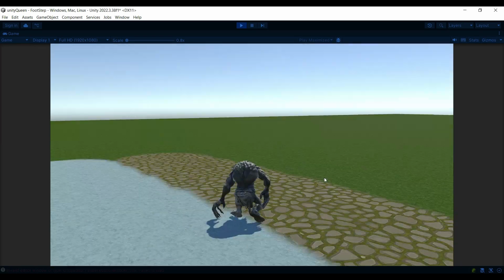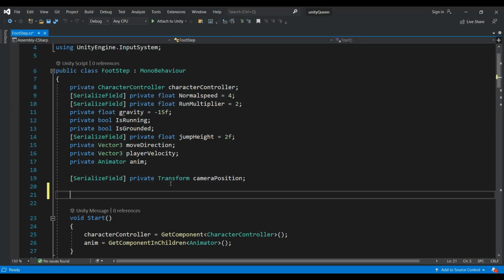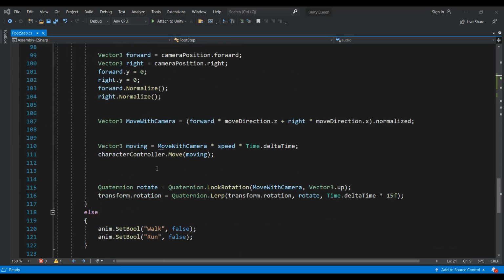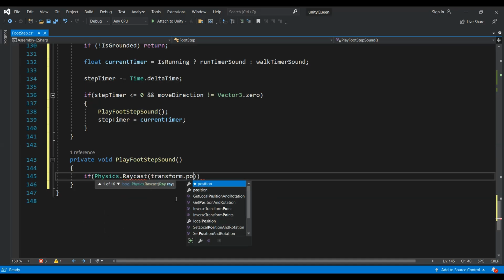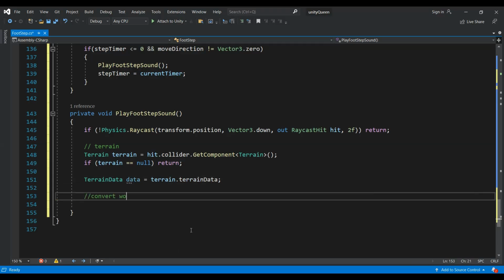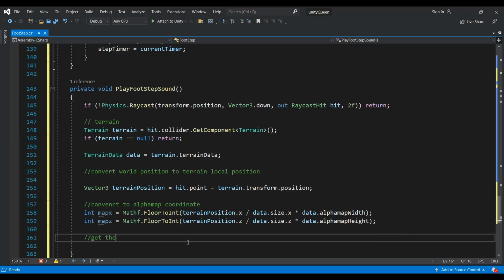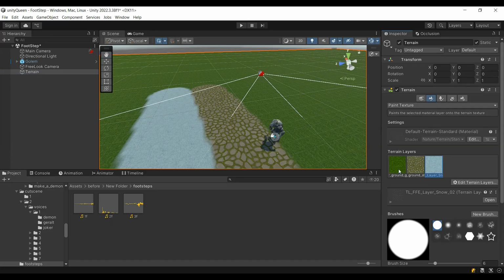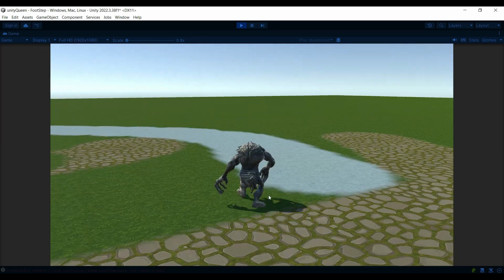Unity Footstep Sounds Based on Terrain Texture (Walk & Run)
In this Unity tutorial, we create a footstep sound system that automatically plays different sounds based on the terrain texture the player is walking or running on.

The system detects terrain textures like grass, dirt, and snow using raycasting and terrain alphamaps, then plays the correct footstep sound with proper timing for walking and running.

This approach is commonly used in real games and works perfectly with Unity Terrain.
No animation events are required, and the system can be extended easily.

Topics covered in this video:
- Unity footstep sound system
- Terrain texture detection
- Walking and running footsteps
- Raycast ground detection
- Terrain alphamap explanation
- Beginner-friendly Unity audio logic

This system can also be adapted for tagged surfaces, but in larger games, terrain textures are usually the better solution.

Feel free to expand this system with more terrain layers, sound variations, landing sounds, or enemy footsteps.